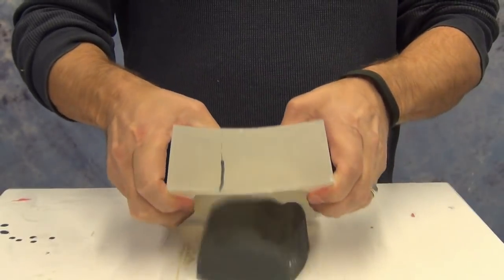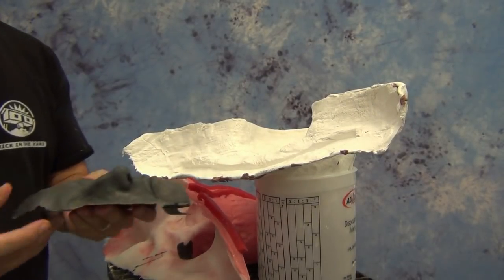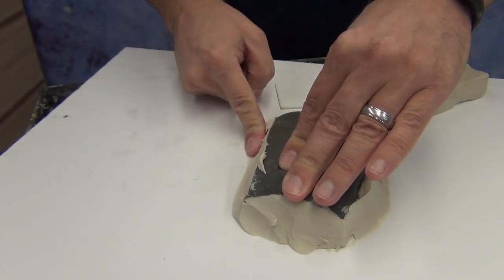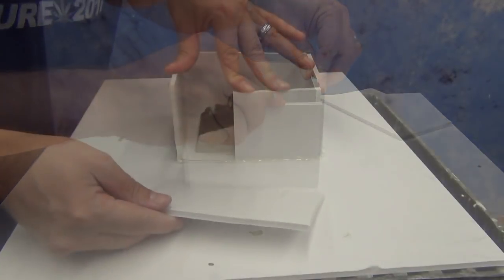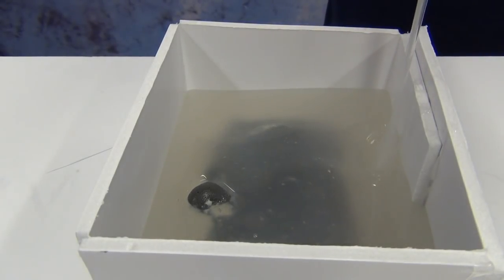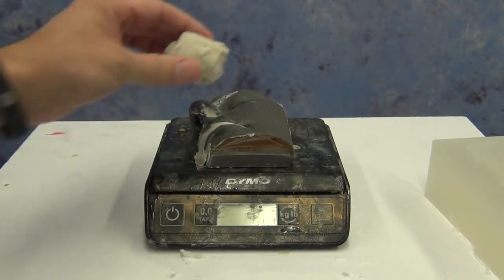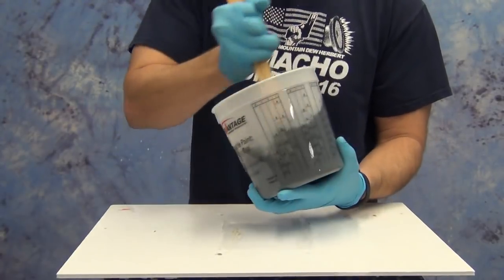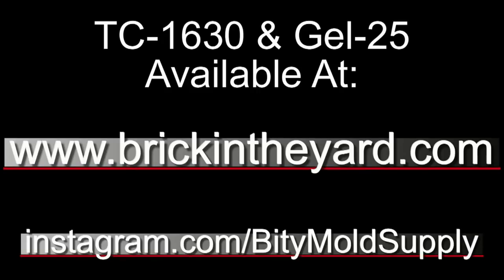Creating A Core For Silicone Prosthetics With TC-1630 Casting Resin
This is the first of several videos we will be posting on silicone prosthetics. In this tutorial we make a corrected core with TC-1630 casting resin and mold and re-cast the core with TC-1630. The mold was made with PlatSil Gel-25 silicone. We started off the process by pouring some 1630 in the lifecast mold. If I had this to do over I would use my regular go-to positive material: Hydrocal. While the 1630 worked fine, it was much more difficult to tool down than Hydrocal.
By molding the corrected positive, we can cast up multiple positives, if needed, and also cast up foam blanks for storing cast prosthetics.